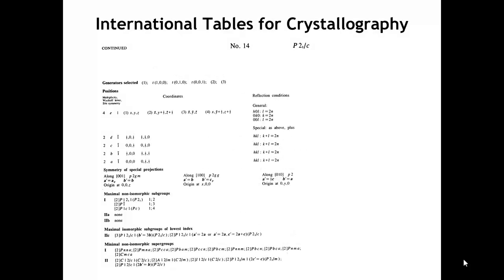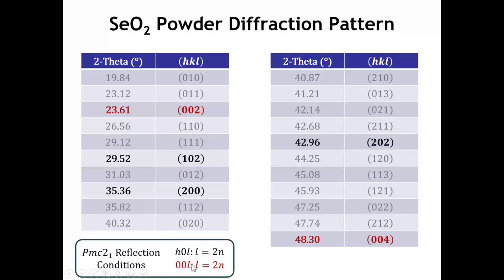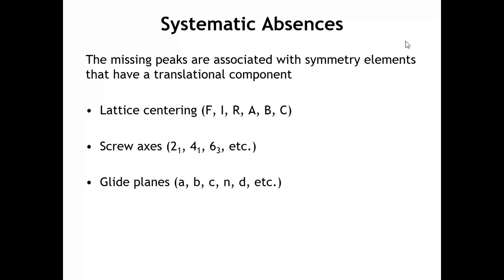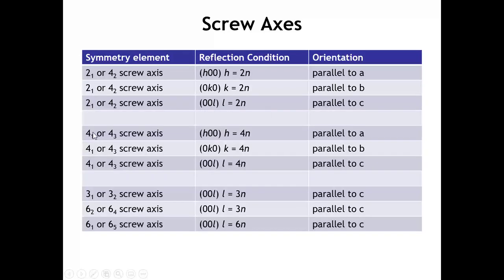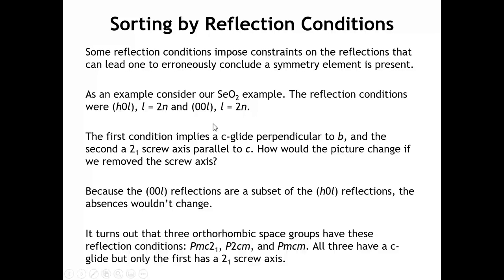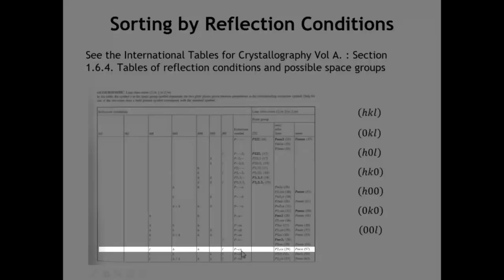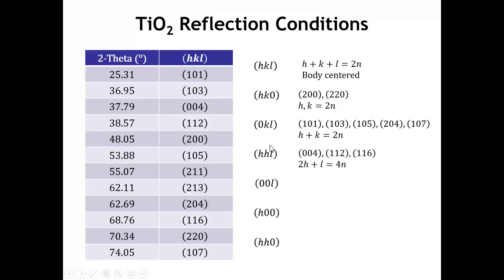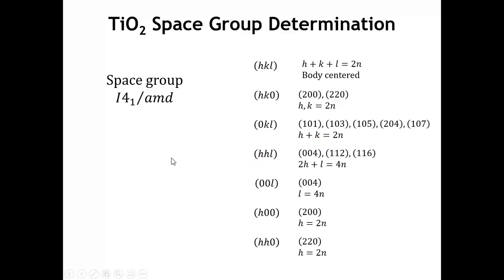Diffraction Lecture 20: Reflection Conditions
In this lecture we see that for most space groups certain classes of diffraction peaks are systematically absent. Those peaks that are allowed are are said to follow specific reflection conditions. For example in a body centered space group only the reflection indices (hkl) where h + k + l is an even number are seen. We can use this information to dramatically narrow down the choice of space group.